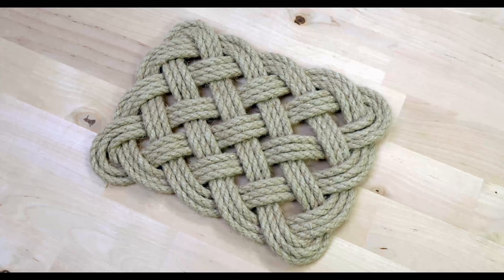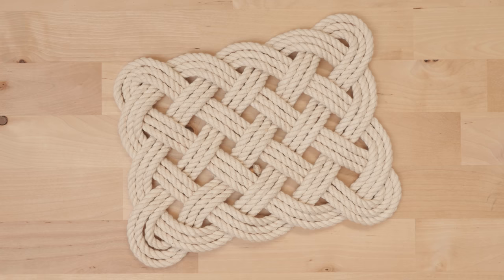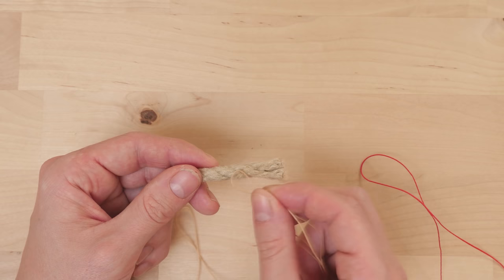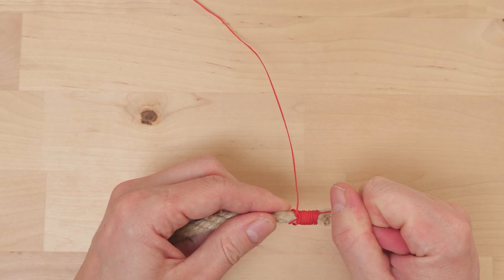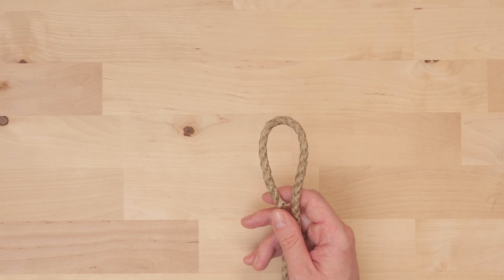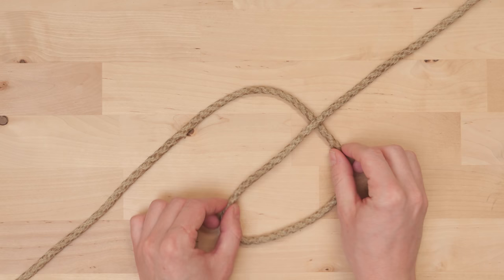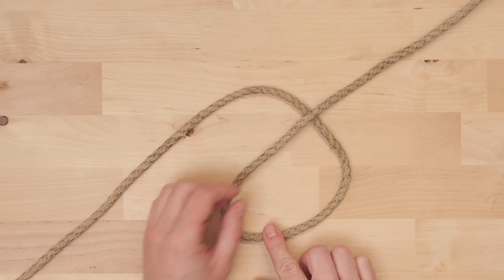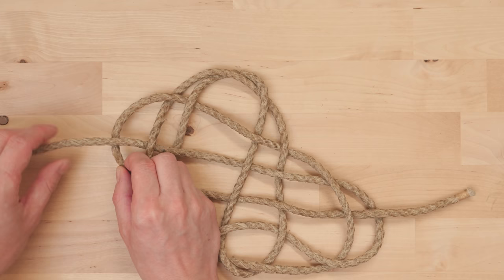Rectangular rope mat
In this video I demonstrate how to make a rectangular rope mat. This one can work as a table mat under hot dishes or as a small door mat.

The tutorial was inspired by The Ultimate Book of Decorative Knots, a book by Lindsey Philpott.